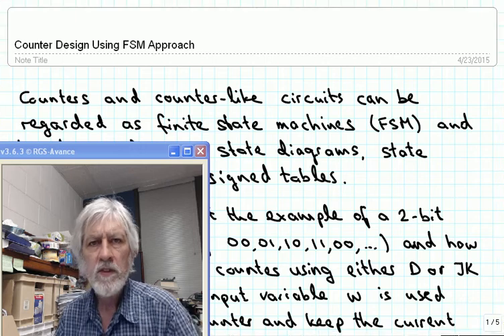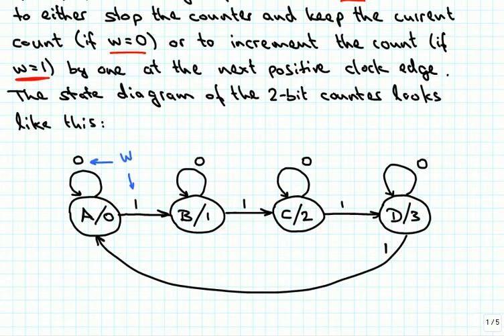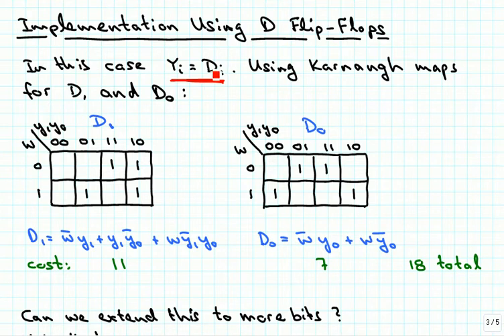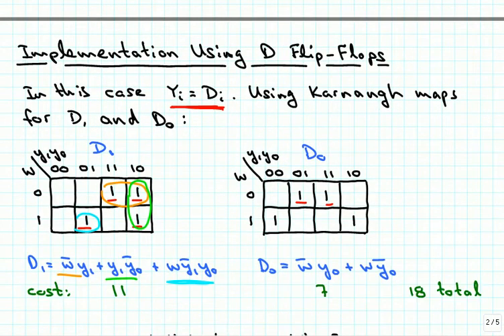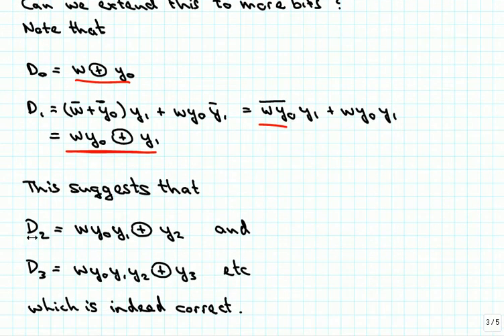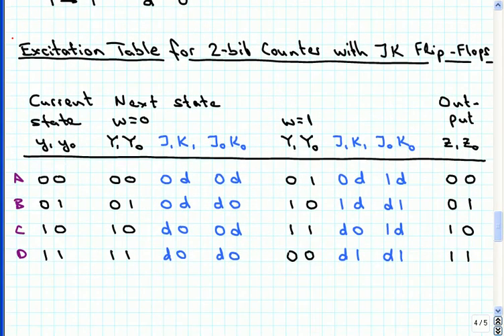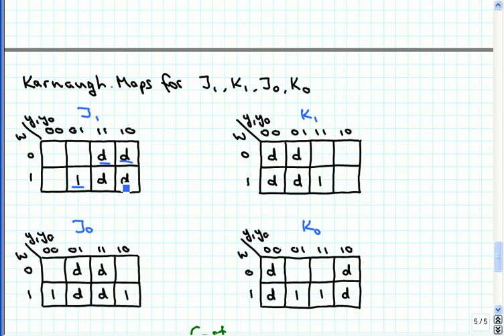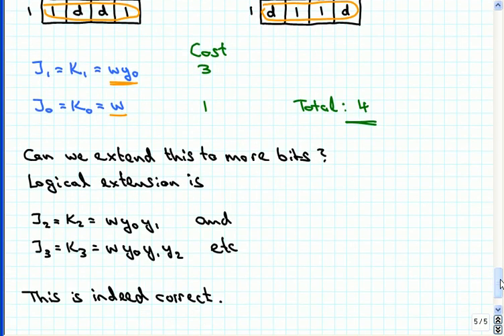Counter Design Using FSM Approach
Example of designing a 2-bit up counter as a finite state machine (FSM) and implementing it using D or JK flip-flops.